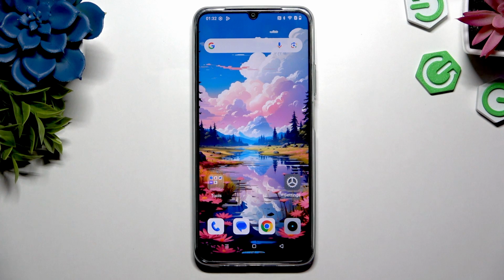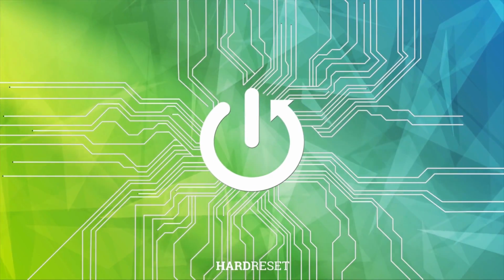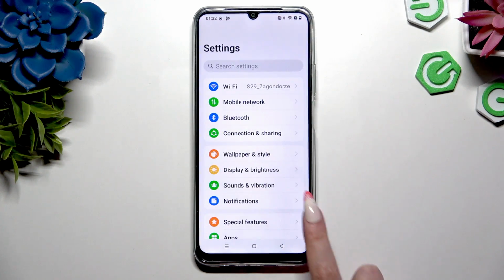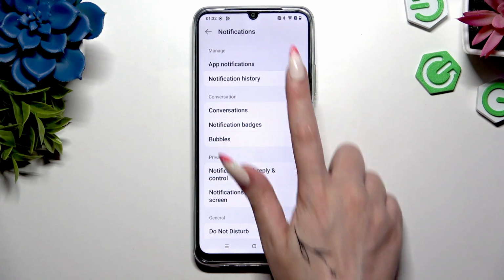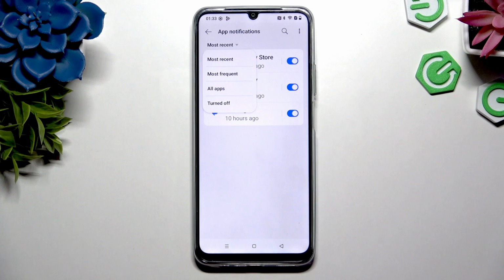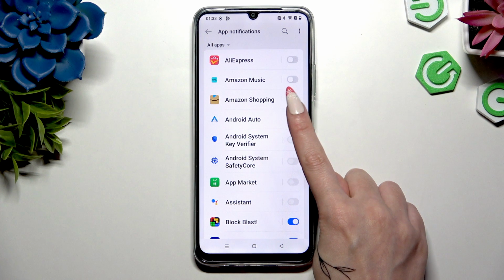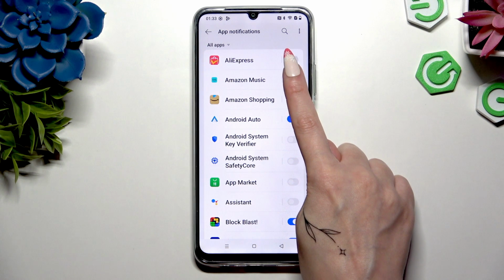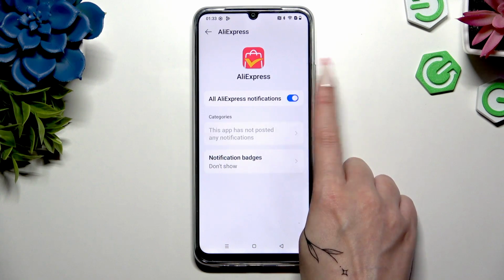REALME C63 – How to Turn On or Off App Notifications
Learn how to easily manage app notifications on your REALME C63. In this video, we show you step-by-step how to turn on or turn off notifications for any app on your REALME C63 smartphone. Whether you want to block unwanted alerts or make sure you never miss important updates, this guide will help you customize your notification settings quickly and efficiently. Follow along to find out how to access the notification menu, select specific apps, and use the switcher to enable or disable notifications as you prefer. Perfect for anyone looking to control app notifications and improve their REALME C63 experience.

How to turn off app notifications on REALME C63?
How to enable notifications for specific apps on REALME C63?
Where are app notification settings on REALME C63?

0:00 Introduction
0:10 Open Settings and Go to Notifications
0:24 Select App Notifications
0:31 Choose All Apps or Most Recent
0:41 Turn Off or On Notifications for Selected App
0:59 Manage Notifications for Any App
1:09 Final Tips